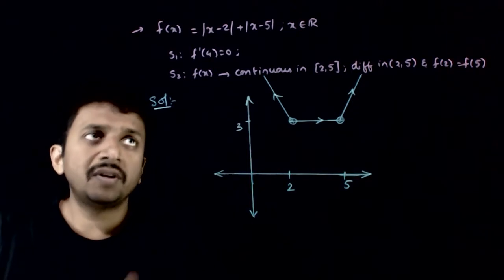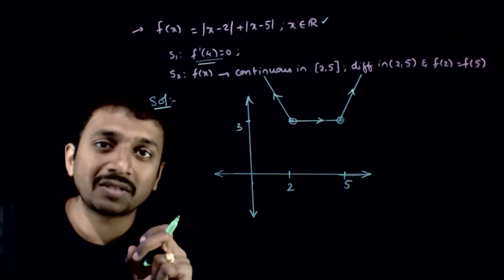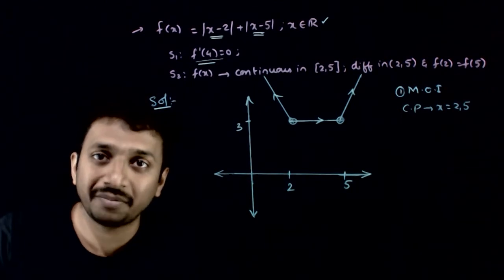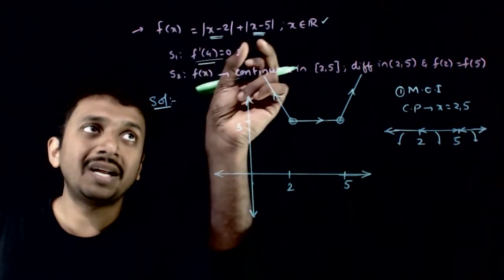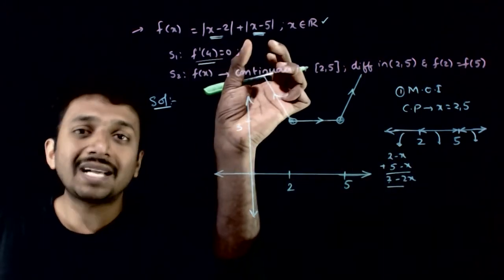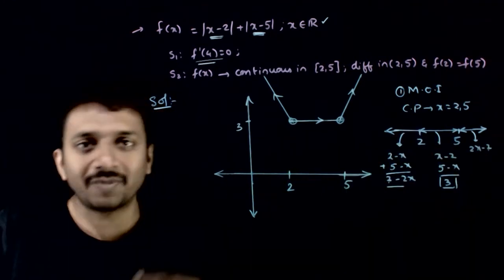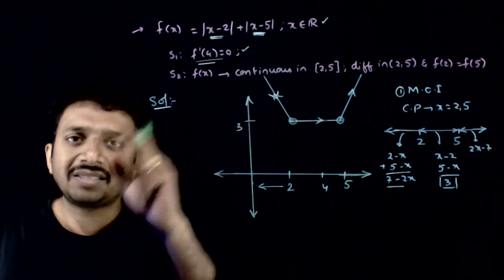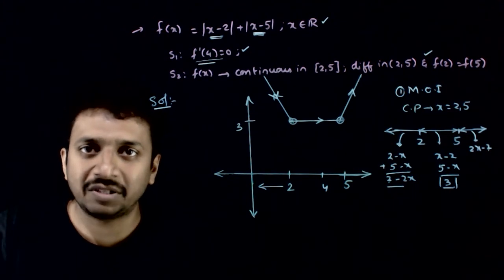JEE Mains Previous Year Limits Continuity and Differentiablity 2012 Q 4